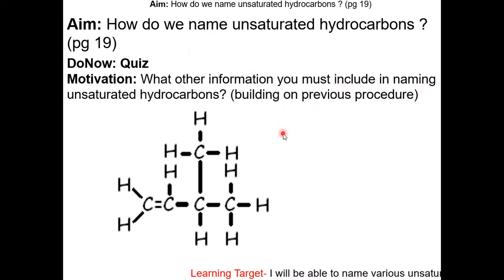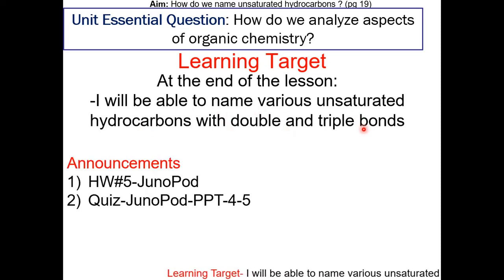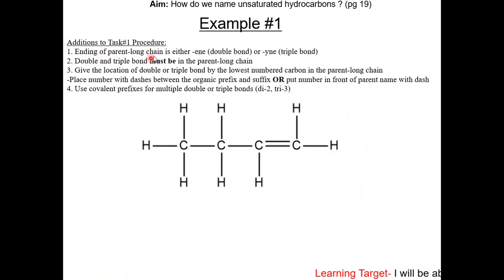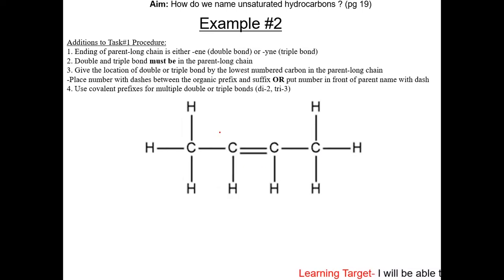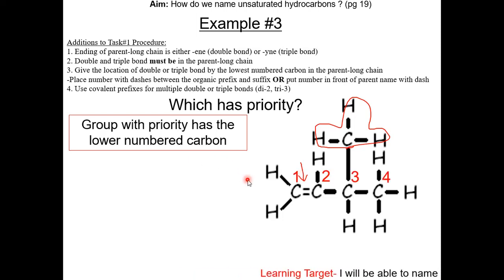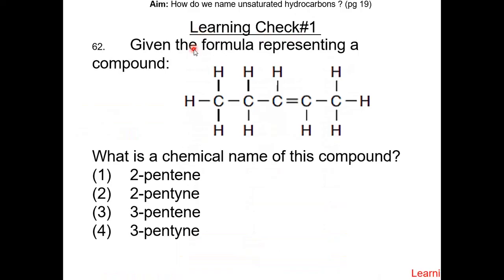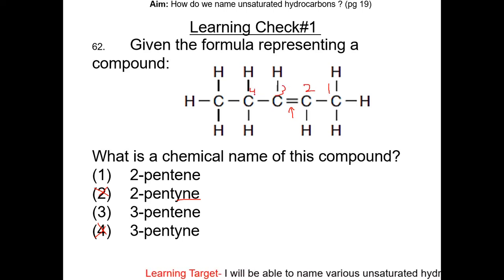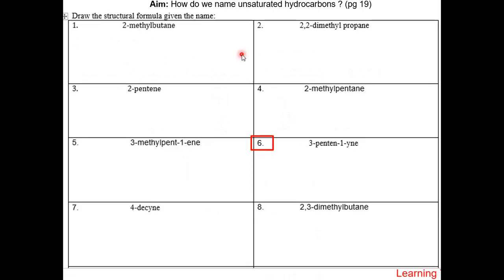5- Naming Unsaturated Hydrocarbon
This is the 5th lesson for Unit 15- Organic Chemistry

Time Stamps
1:03 - Procedure
3:28 - Priority